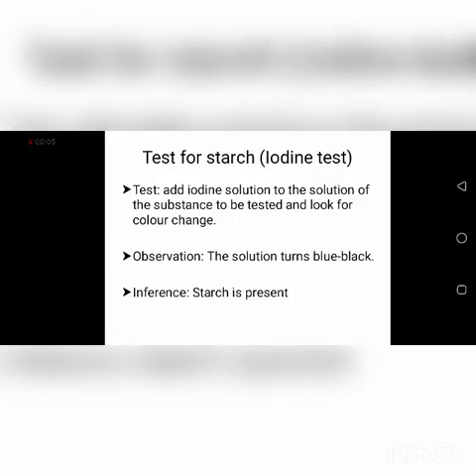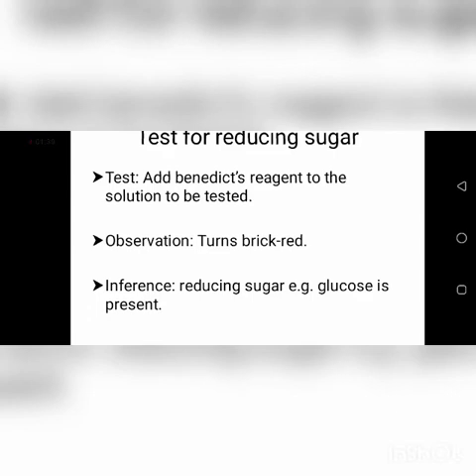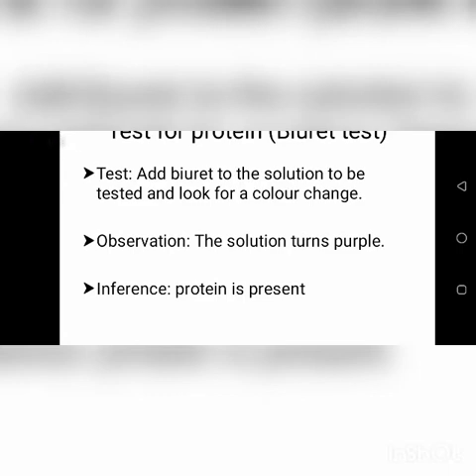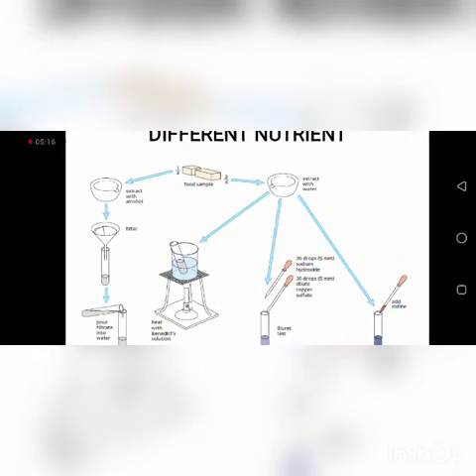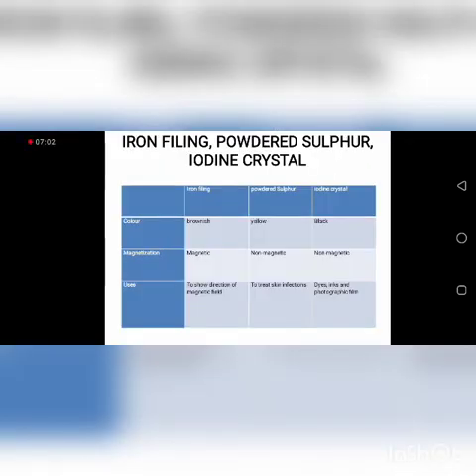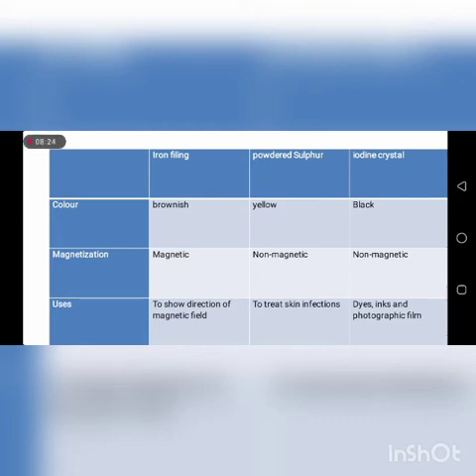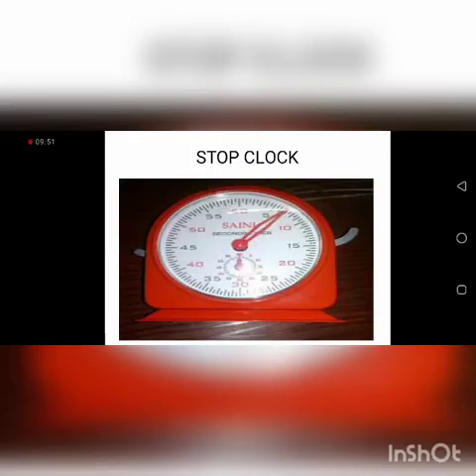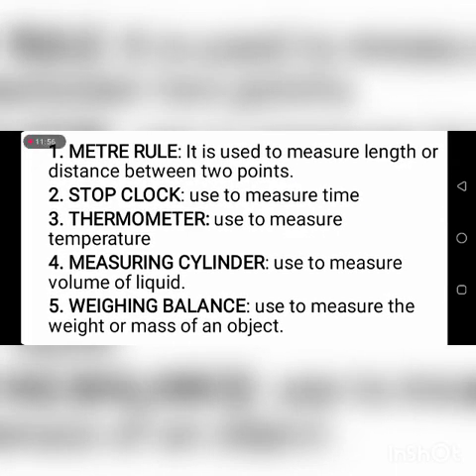BECE PRACTICAL REVISION